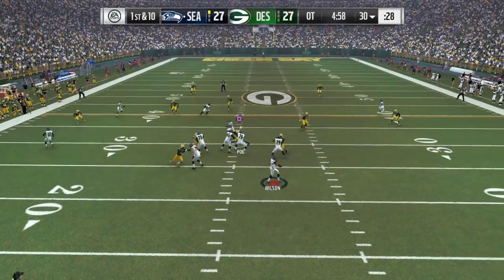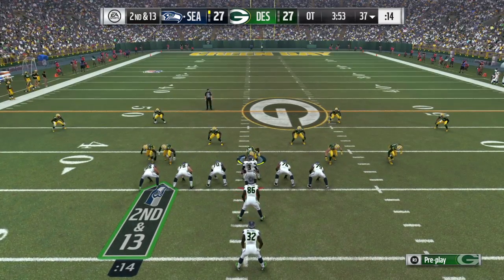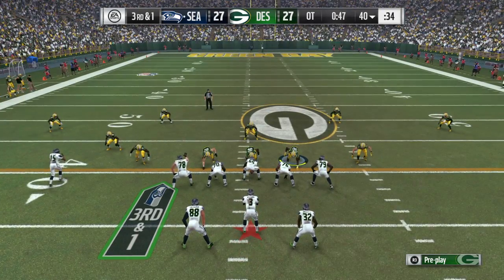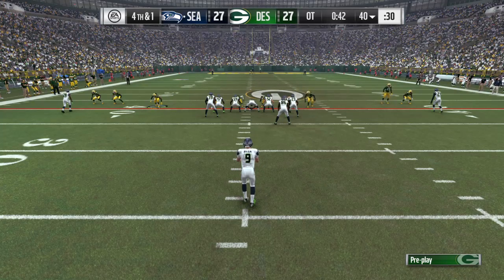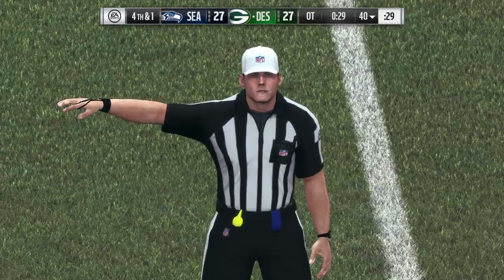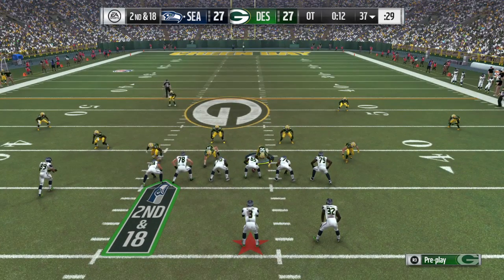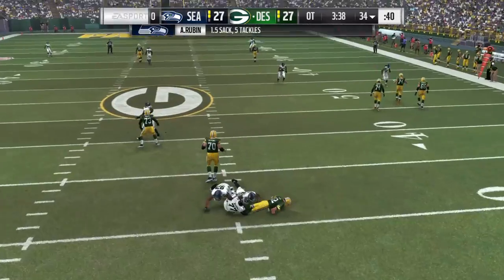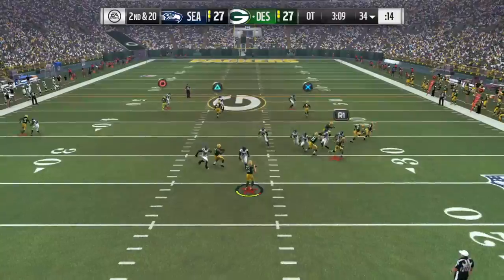THIS WAS THE MOST INTENSE GAME EVER!!!!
Twitch desiresolar